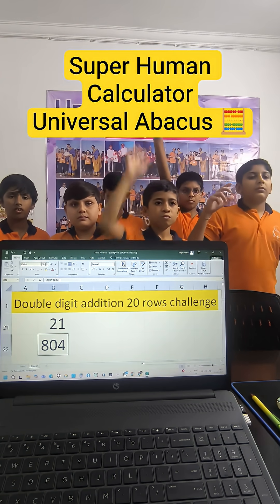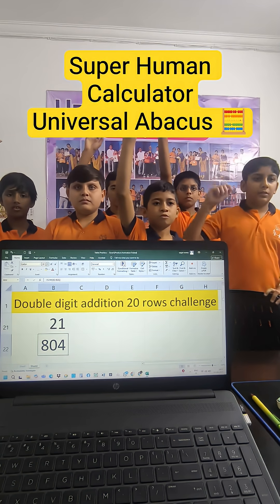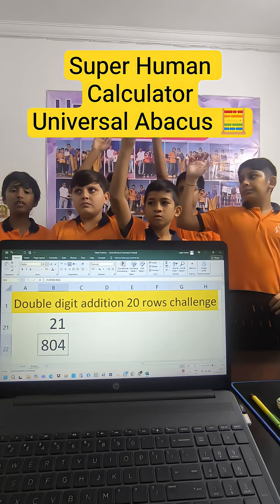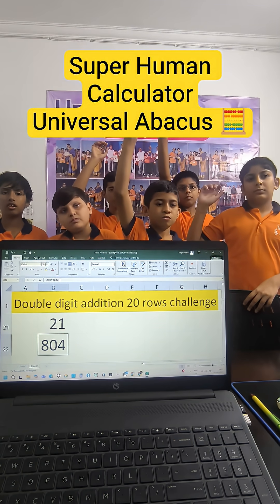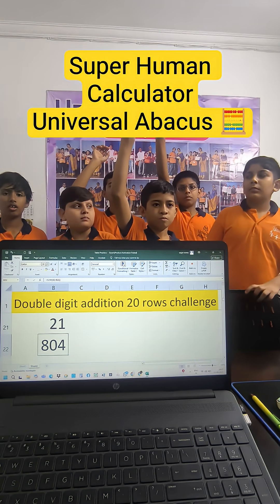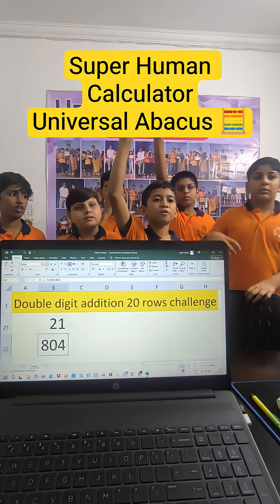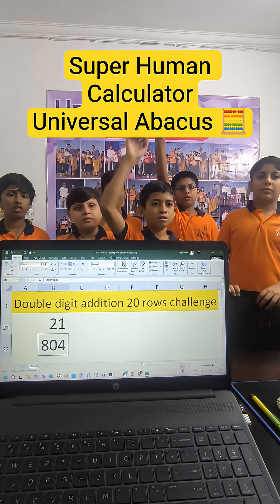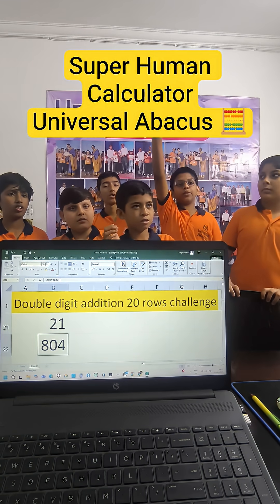Abacus level 1